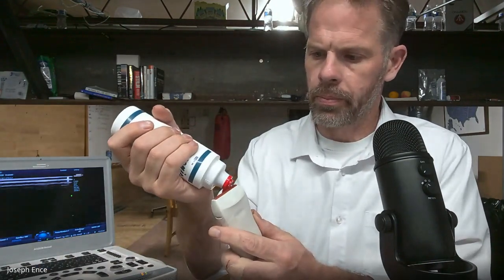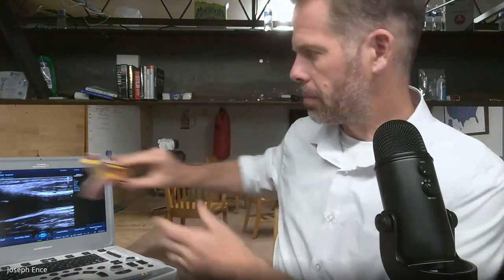Heart disease explanation. Test used to validate pharmaceuticals, brought to you.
Gel on the probe.  Look at anatomy.  Inflammation.  Life cycle of plaque descriptions.

Learn about your risk for heart disease.

Have you ever wondered why cholesterol is important to heart attack and stroke?   Ultrasound technology allows us to see inflammation in the lining of the artery wall.  Also, seeing plaque, which are lesions.  Similar to pimples or blisters, when fresh and new, they are full of a dangerous goop which creates huge clots or thrombi in the artery.  That clot acts like a cork and stops blood flow wherever it ends up.

00:15 Ultrasound can see your arteries clearly.
00:30 Example of ultrasound
00:45 Blood flow has eddies or spinning in certain places
1:00 Example of cholesterol getting stuck in the artery wall
1:30 Pharmaceutical companies use this test to track if their drug works.  Statin class of pharma use this test (Example: Lipitor, Crestor)
1:45 Plaque has a life cycle.  Begins fresh, soft and gooey.  Over time the body will stabilize the plaque with minerals.  Mostly calcium. A secure plaque is a calcified plaque.